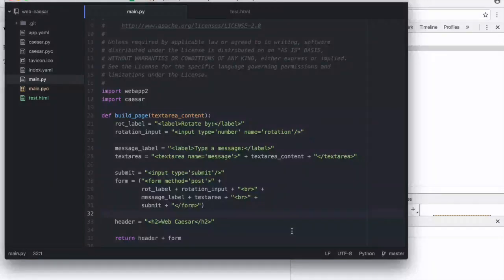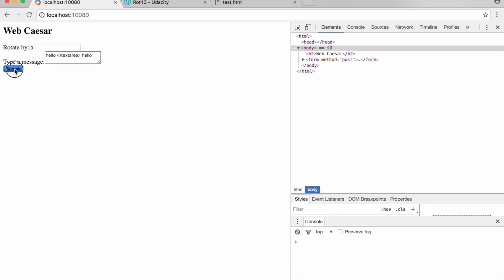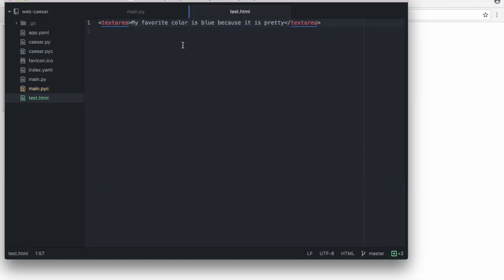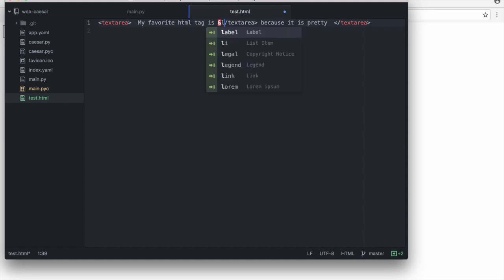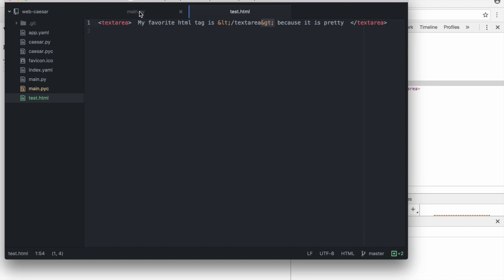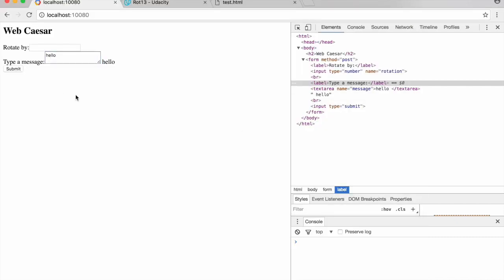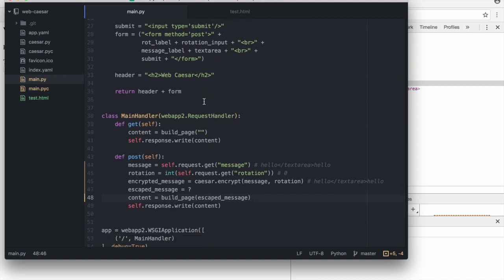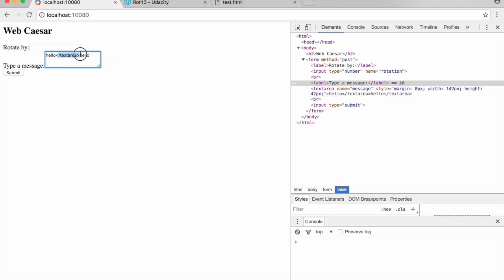Web Caesar 6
Video 6 from the Web Caesar tutorial series.